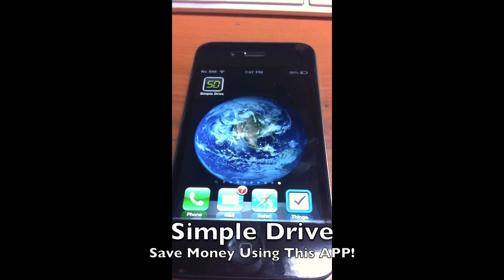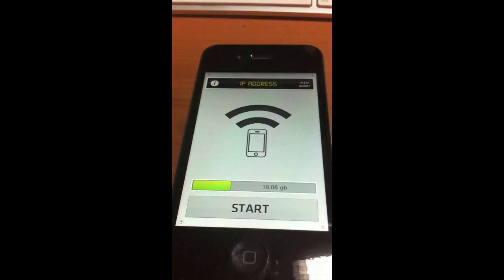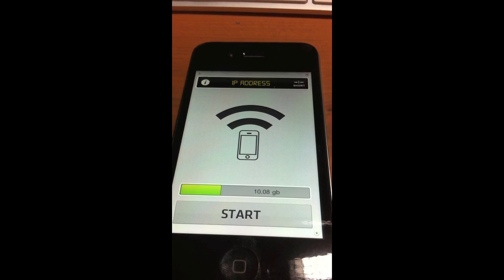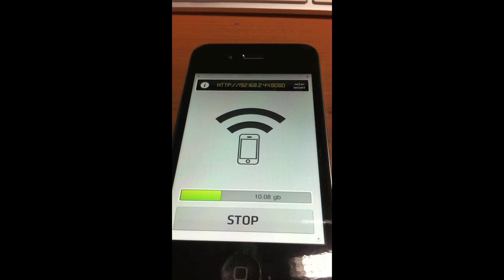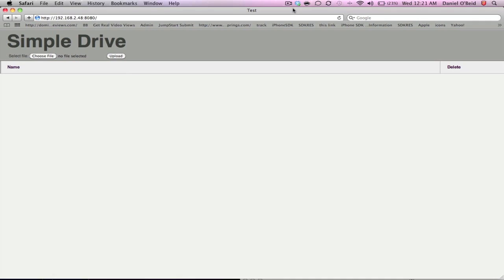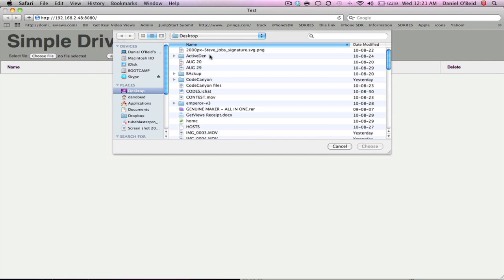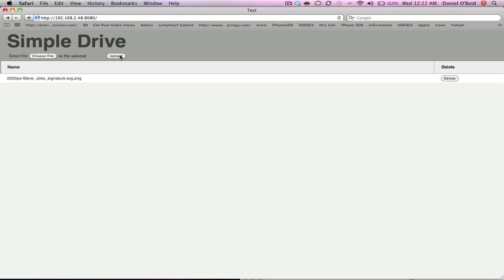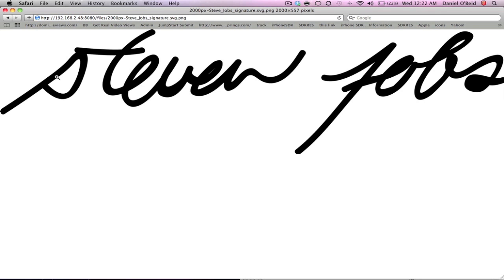Use Your iPhone AS a USB Stick - SimpleDrive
This is a simple, and great app to use your iPhone as a USB Drive.